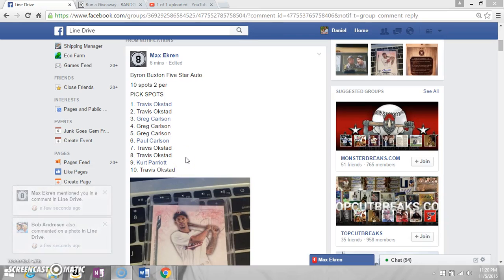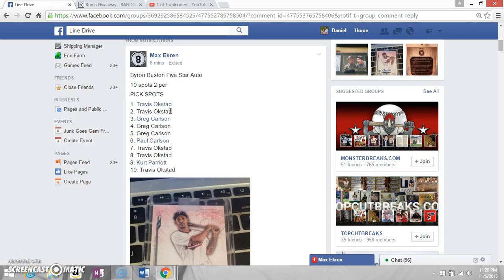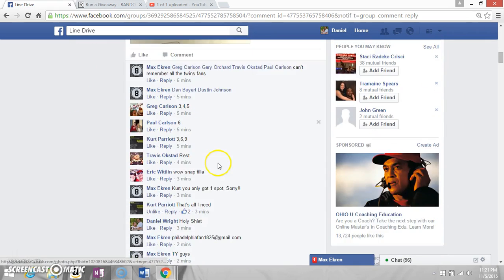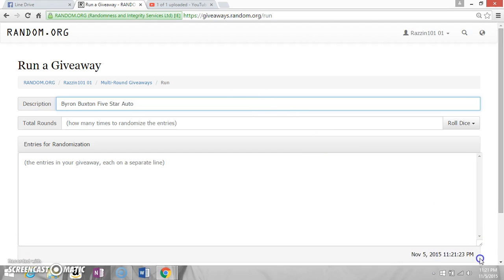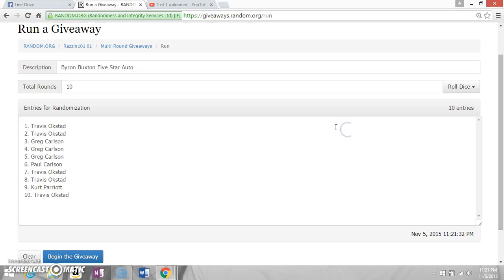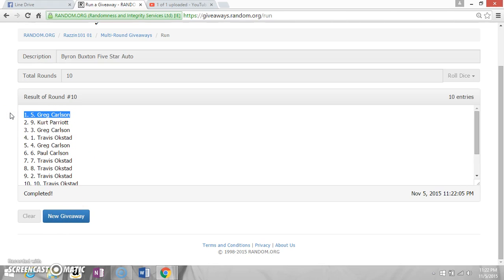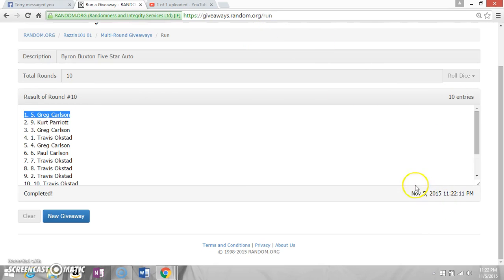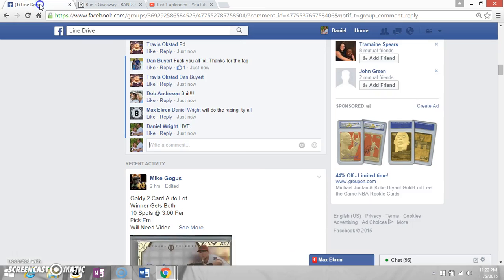BUXTON 5 STAR AUTO